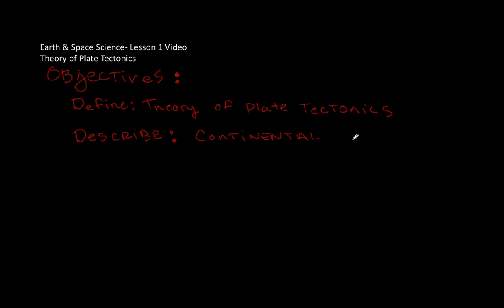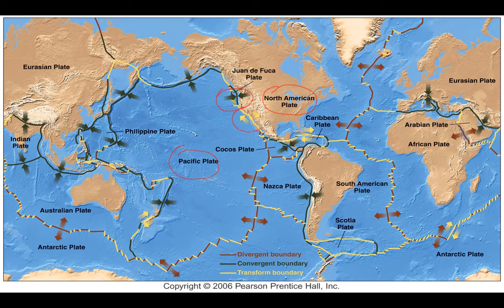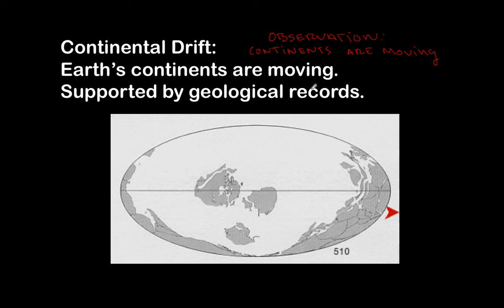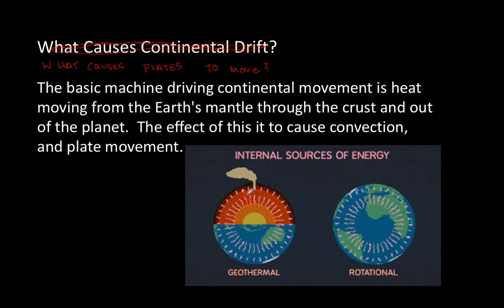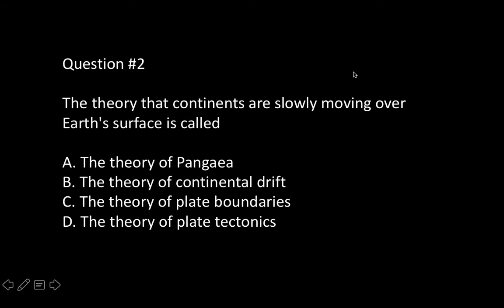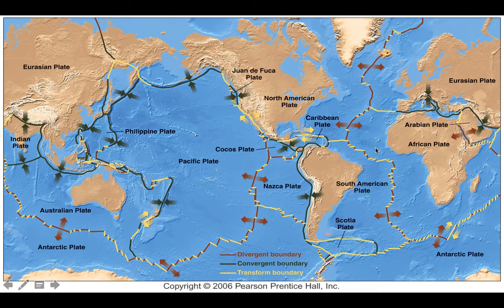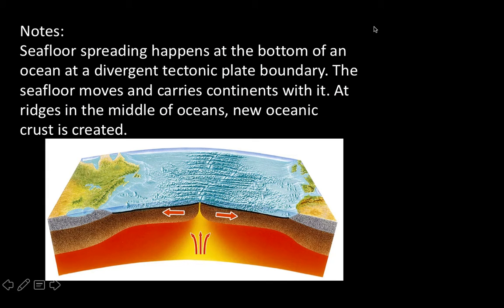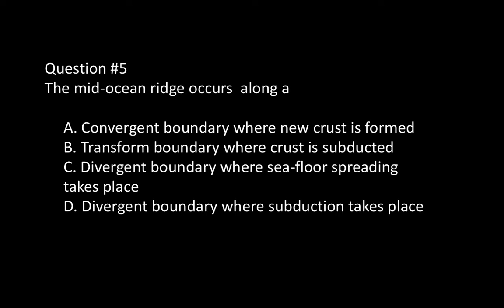Lesson 1 Theory of Plate Tectonics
Theory of Plate Tectonics, Continental Drift, Seafloor spreading